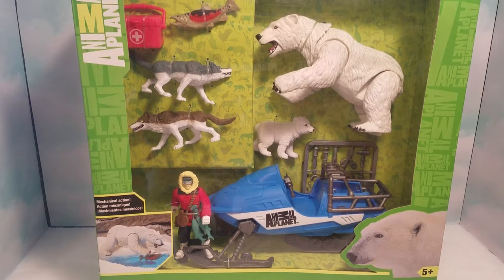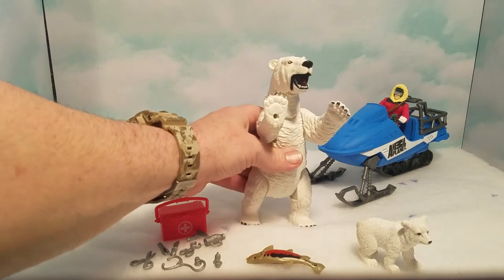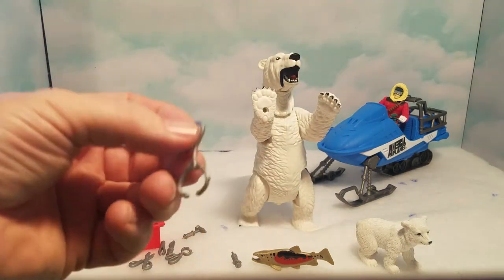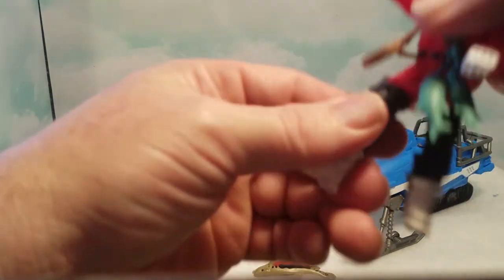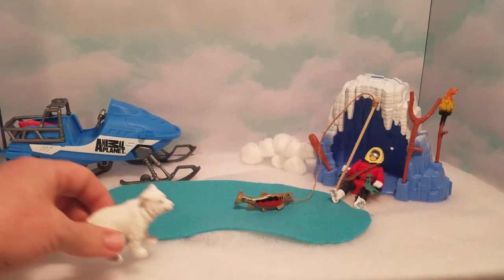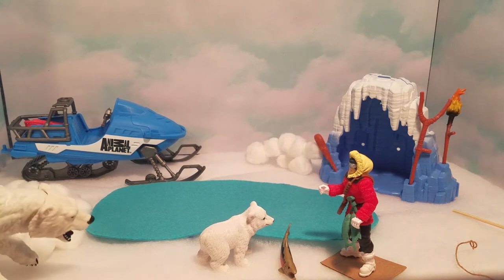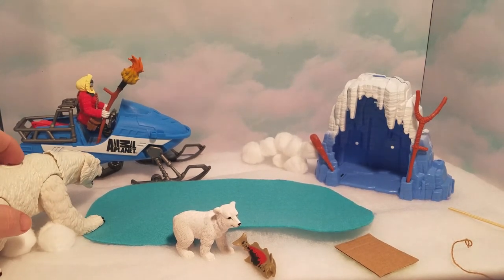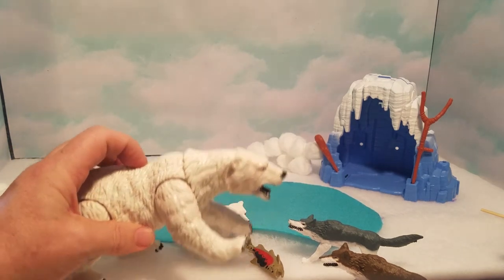Animal planet polar bear rescue playset